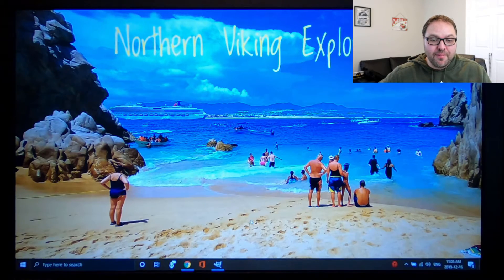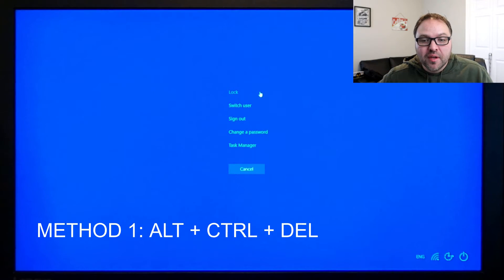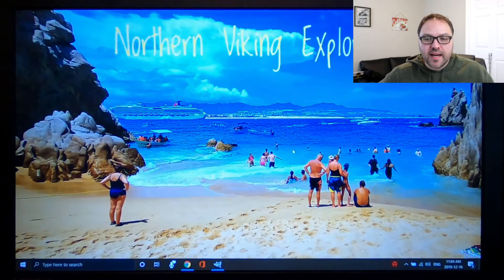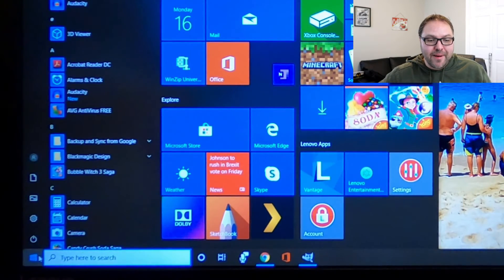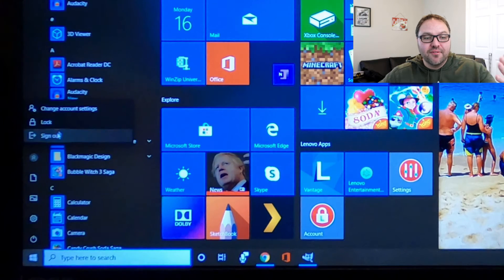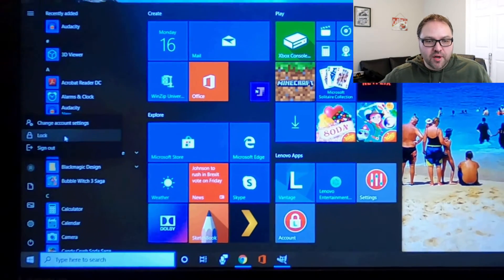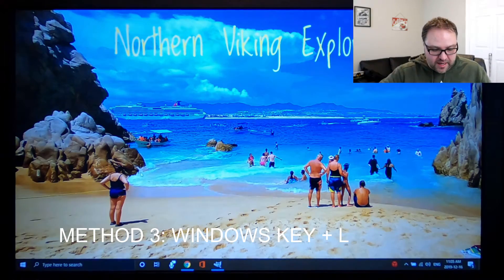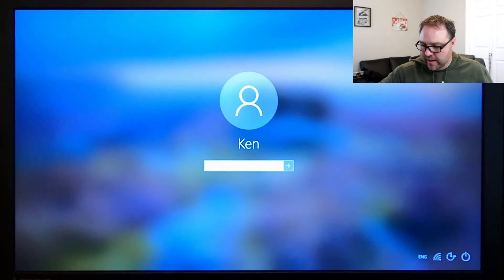How to LOCK your Screen in Windows 10 - 3 Fast Methods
This video will guide you through the how-to process of locking your screen in Windows 10. I will show you 3 methods to lock your screen including through the Start Menu and the Keyboard shortcut. Locking your screen in Windows 10 is very easy to do and it keeps your computer secure when you step away. The Windows 10 screen lock also keeps your programs up and running so that when you log back in there is no need to reload them.